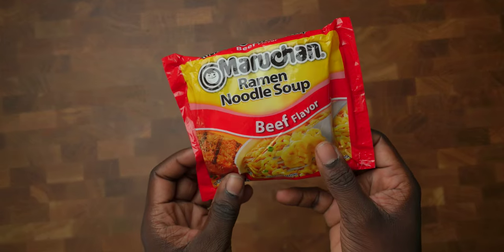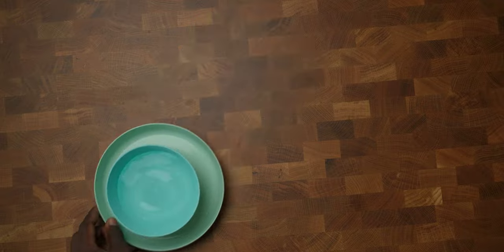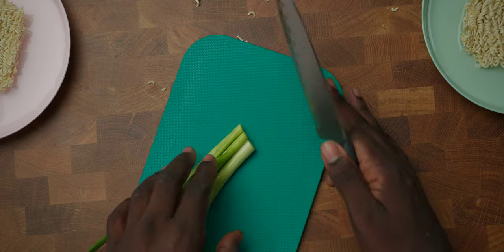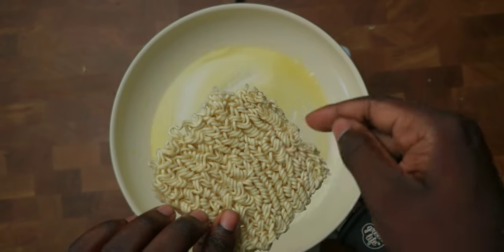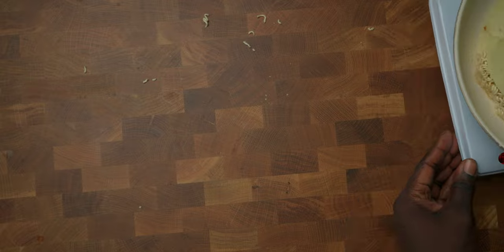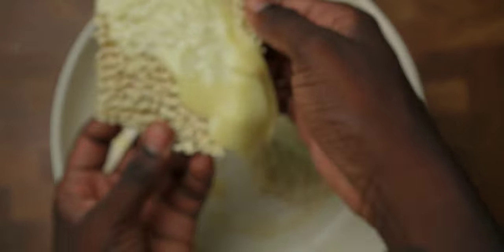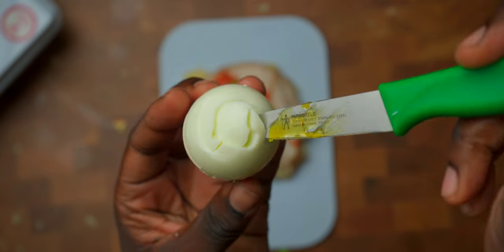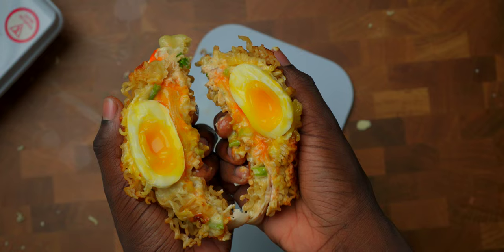Let's Make A CookBook Together | Ramen Sandwich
Ever want a sandwich AND Ramen!?!? Let me learn you something! What if I told you. YOU CAN HAVE BOTH! RAMFAM!!! Let's Make A CookBook Together | Ramen Sandwich EDITION!!!
AYOOO!!! What's up RAMFAM - So happy to see you! Drop a suggestion on what I should try next and I will include your comment in the next video!
Rapid Ramen Cooker
What I Film With:
Sony A7C
Sont FE 20 mm f1.8 G
Sony FE 24-105mm F4 G
Blue Microphone

LOVE YA MEAN IT